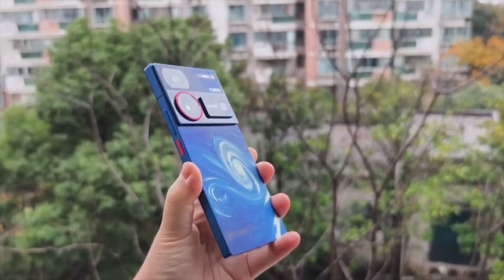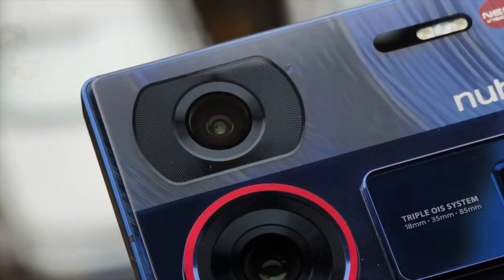Nubia Z60 Ultra Hand on ‎️‍🔥‎️‍ | Unboxing Nubia Z60 Ultra Starry Night Collector Edition Review 🚀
Unbox the future with the nubia Z60 Ultra! This flagship smartphone is a game-changer, featuring a unique camera system and IP68 water and dust proofing – a first for ZTE-made devices. Dive into the sleek design, vibrant 6.8-inch AMOLED display, and powerful Snapdragon 8 Gen 3 chip with gaming enhancements. The star of the show? The impressive camera setup, including a 50MP main camera and an 18mm f/1.8 ultrawide lens with unique optical stabilization. With a 6,000mAh battery and 80W charging, this phone is ready for anything. Choose your style in Black, Silver, or Gray, and select from four configurations. 📱✨

Nubia Z60 Ultra specifications:

6.8-inch (2480 x 1116 pixels) Full HD+ OLED display with 120Hz refresh rate, up to 1200Hz instant touch sampling rate, 10-bit color depth and 100% DCI-P3 color gamut, up to 1500 nits brightness, DC dimming, 2160Hz PWM dimming
Octa Core Snapdragon 8 Gen 3 4nm Mobile Platform with Adreno 750 GPU
8GB / 12GB / 16GB / 24GB LPDDR5X RAM with 256GB / 512GB / 1TB UFS 4.0 storage
Android 14 with MyOS 14
Dual SIM
50MP 1/1.49″ Sony IMX800 sensor with f/1.59 aperture, 50MP 120-degree ultra-wide lens with OV50E sensor with f/1.8 aperture, 64MP 1/2″ OV64B periscope telephoto camera with f/3.3 aperture
16MP under-display front-facing camera with 2.8μm fused pixels
USB Type-C audio, Dual smart PA, Stereo dual speakers, DTS: X Ultra
Dust and water resistant (IP68)
Dimensions:163.9 x 76.3 x 8.3mm;Weight: 230g
5G NSA /SA, Dual 4G VoLTE, Wi-Fi 6E 802.11 ax (2.4GHz + 5GHz + 6GHz), Bluetooth 5.4, GPS (L1/L5)+ GLONASS, USB Type-C, NFC
6000mAh battery, 80W fast charging
Pricing and availability in China
The Nubia Z60 Ultra 12GB + 256GB model costs 4299 yuan (USD 606 / Rs. 50,450 approx.) with an initial price of 3999 yuan (USD 564 / Rs. 47,540 approx.). The 16GB + 512GB model costs 4699 yuan (USD 663 / Rs. 55,865 approx.), 16GB + 512GB Starry Sky Collector’s Edition is priced at 4,999 yuan (USD 705 / Rs. 59,430 approx.).

The 16GB + 1TB model costs 5299 yuan (USD 747 / Rs. 62,995 approx.), and the top-end 24GB + 1TB version costs 5999 yuan (USD 846 / Rs. 70,400 approx.). The phone is already available to order and will go on sale in China from December 26th. Check price and release date in UK, India.

If you like this podcast, do share it and show your support! Cheers :)